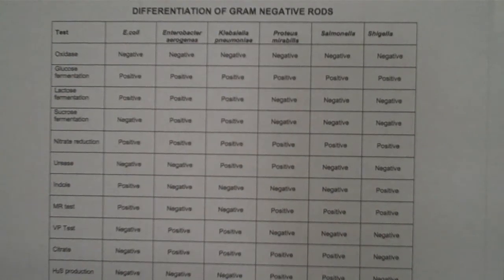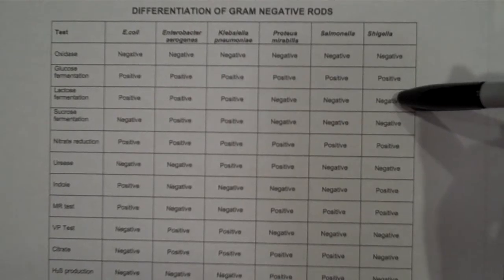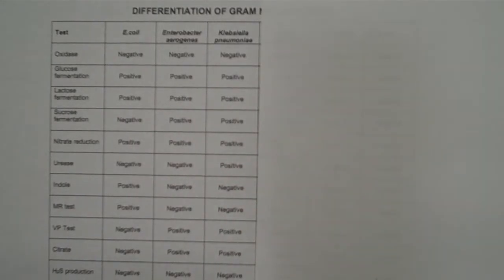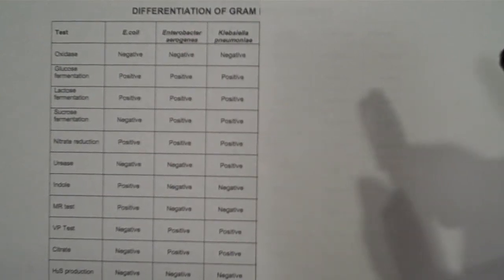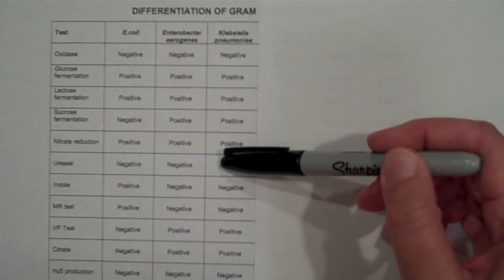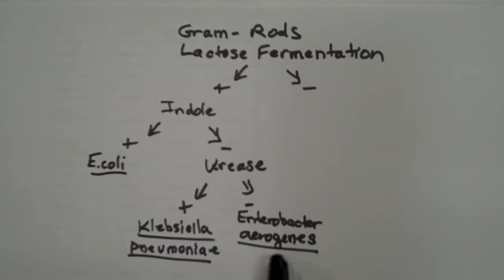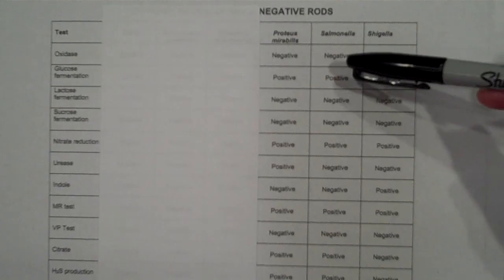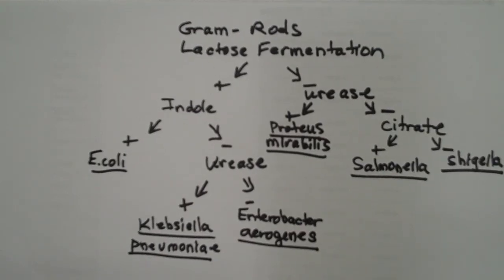How To Construct A Dichotomous Key For Bacteria From Biochemical Test Results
This video shows you how to construct of bacteria dichotomous key using biochemical test results